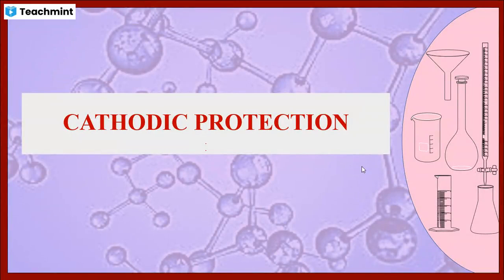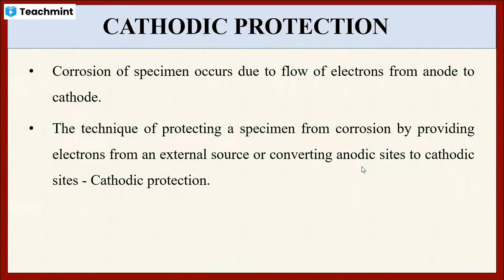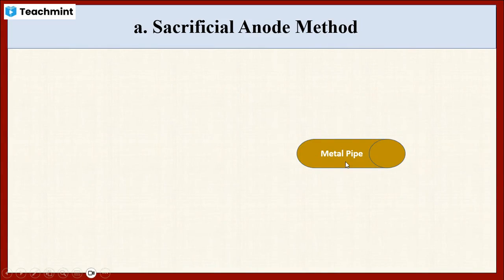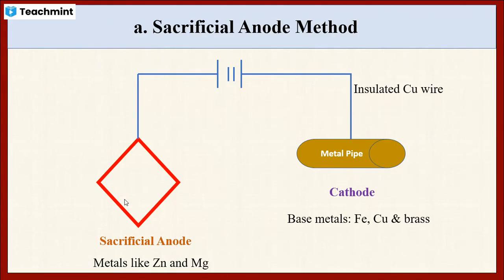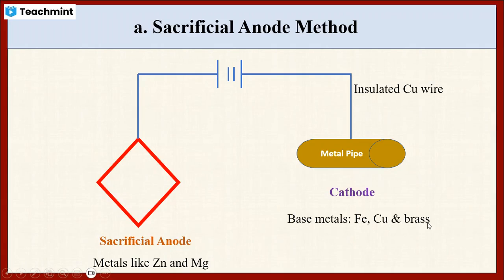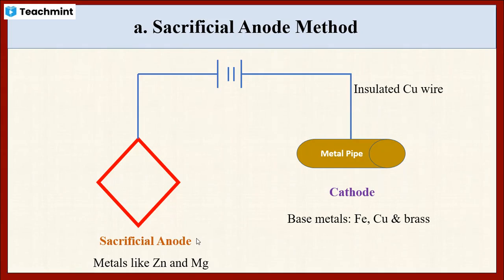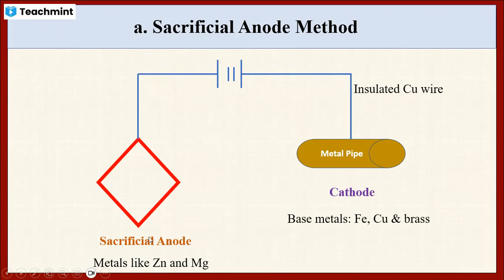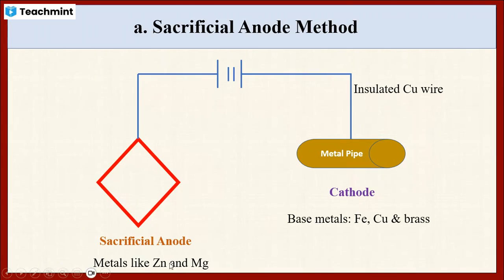Sacrificial anode method | Corrosion Control